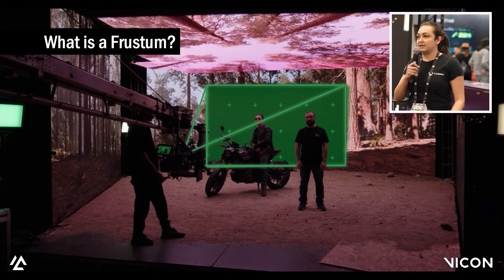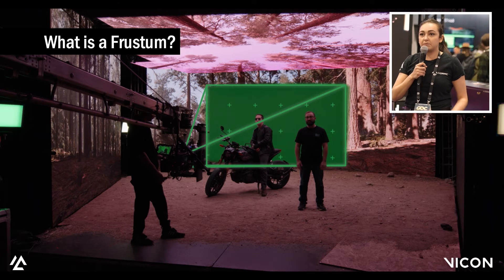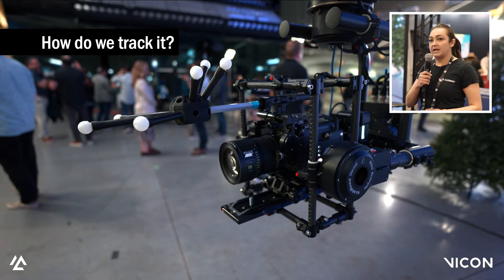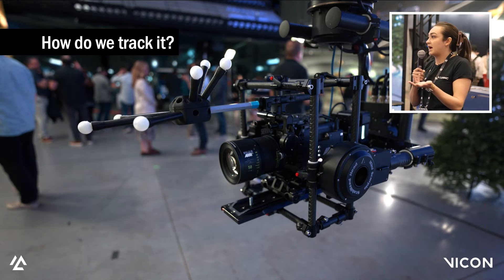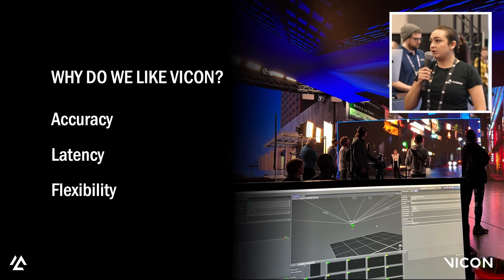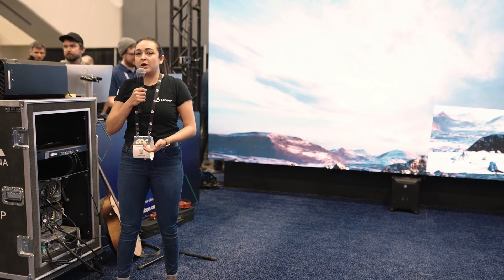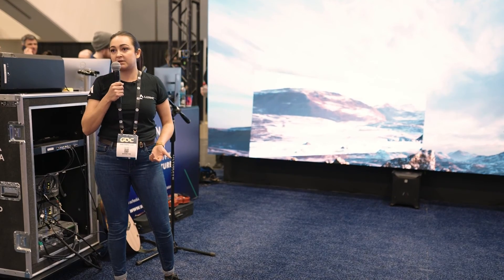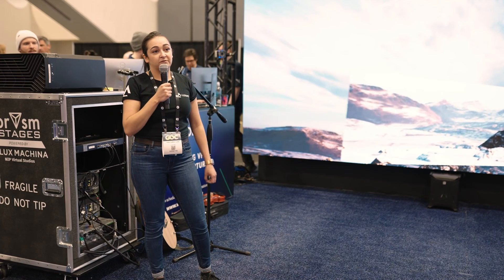Vicon @ GDC 2024 | HIGHLIGHTS : Real-Time Camera Tracking | Lux Machina | India Vadher-Lowe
At GDC 2024, Vicon hosted a variety of live presentations at our booth, including sessions from India Vadher-Lowe, Lead Motion Capture Specialist at Lux Machina.